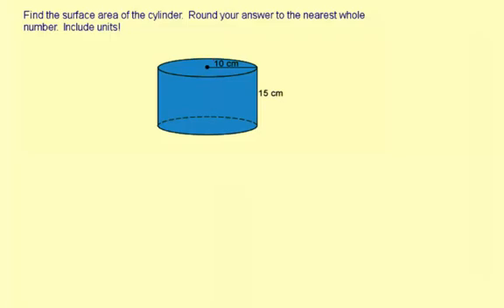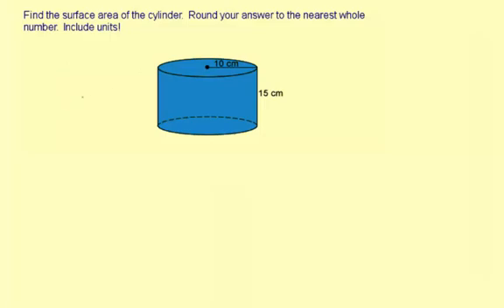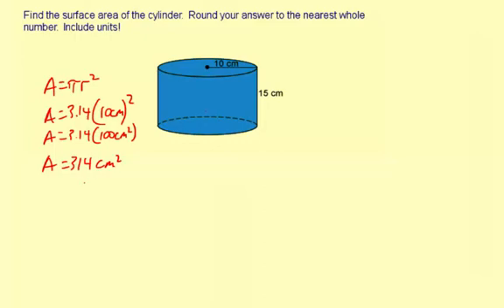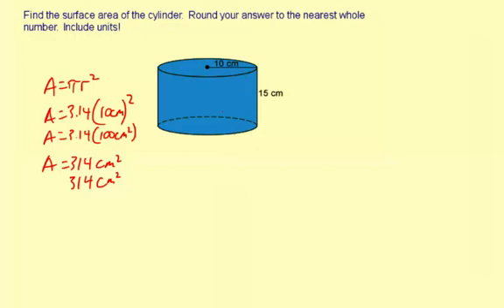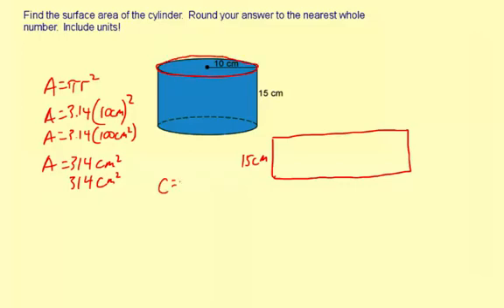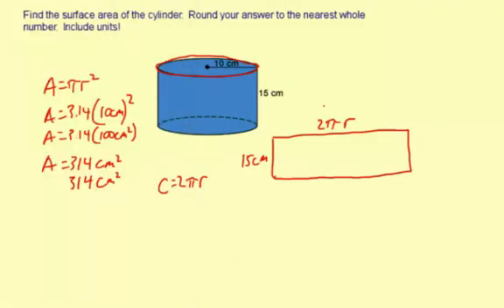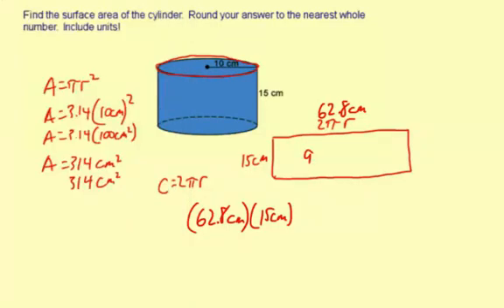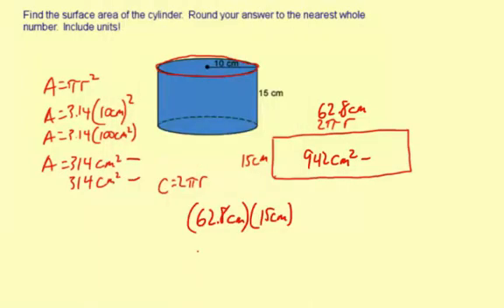surfacePrismCylinder5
Finding the surface area of a cylinder